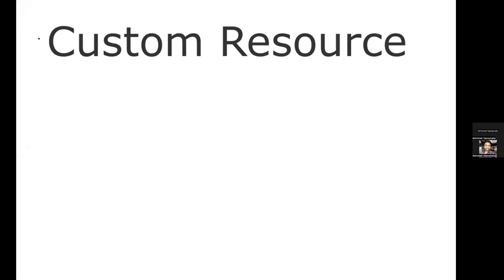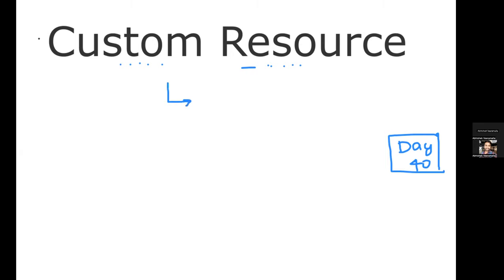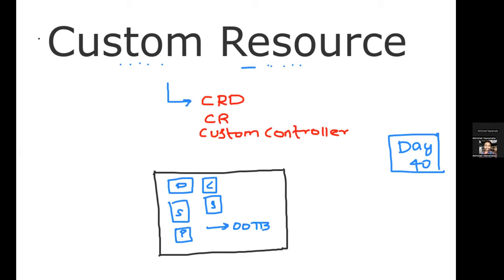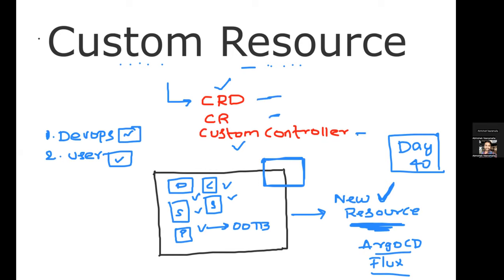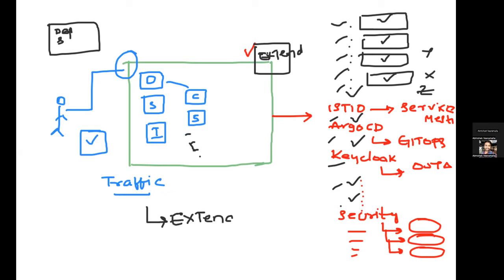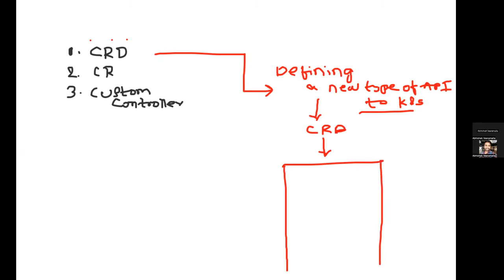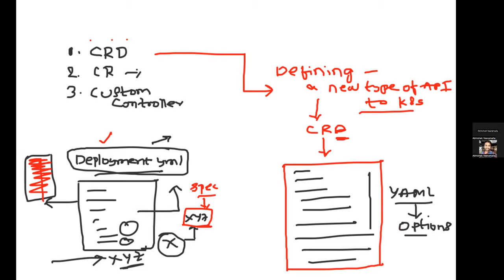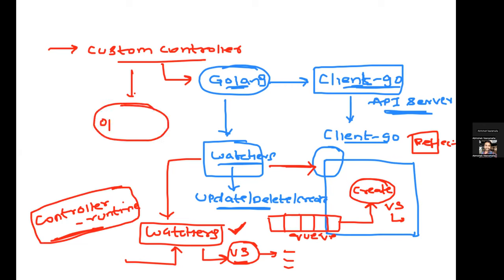DAY-40 | KUBERNETES CUSTOM RESOURCES | CUSTOM CONTROLLER | DEEP DIVE & DETAILED EXPLANATION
Hi Everyone, In today's class Day-40, We will learn about Kubernetes Custom Resources, Custom Resource Definitions and Custom Controllers in depth.

Watch the complete video to get in depth understanding of
1. What is a Custom Resource ?
2. Why do you need a Custom Resource in Kubernetes ?
3. What is a Custom Resource Definition ?
4. What is a Custom Controller ?
5. How to write a Custom Controller in Kubernetes ?
6. Comparison with the native Kubernetes Resources

Write a Sample Kubernetes Controller